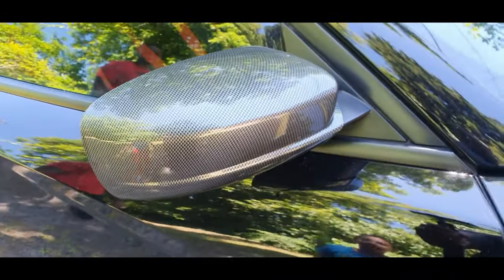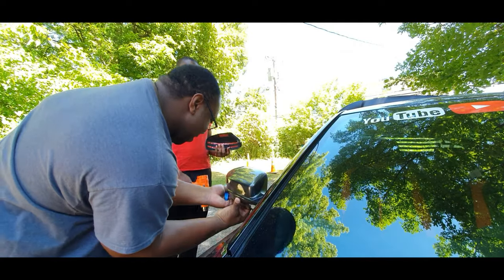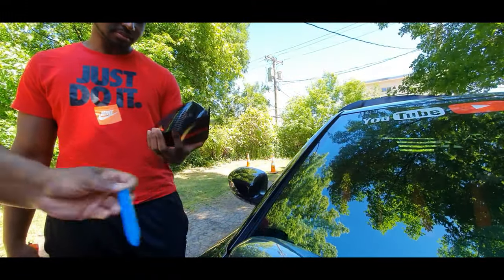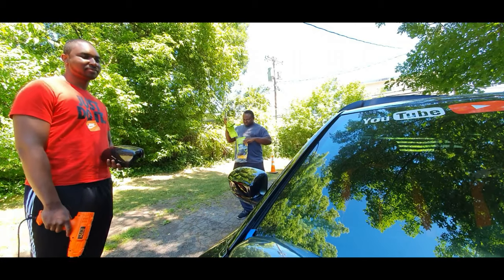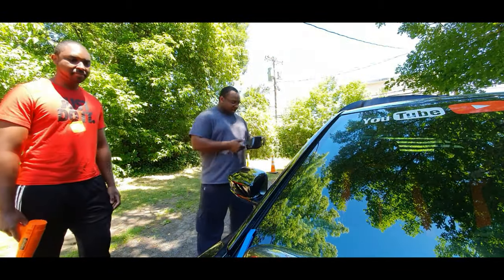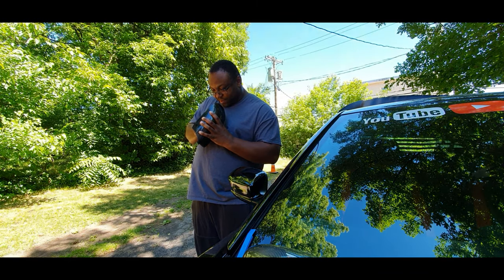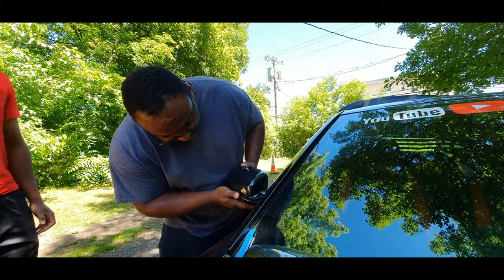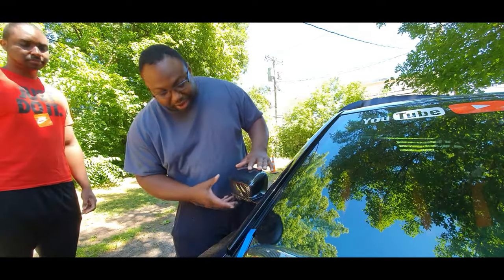Installing Dodge Charger Black Carbon Fiber Print Look Side Mirror Covers